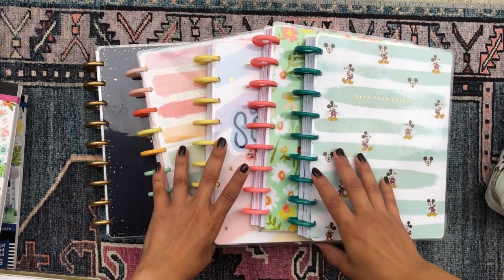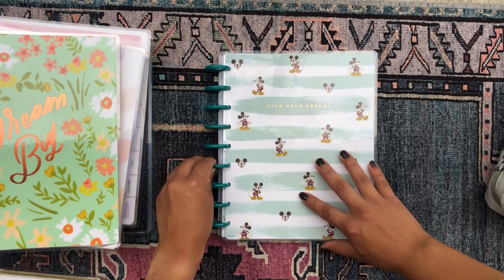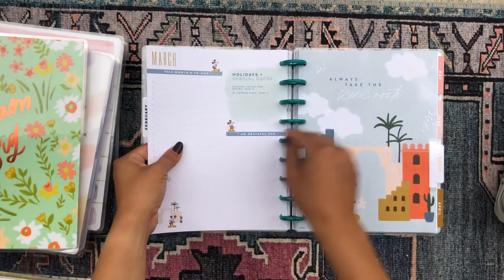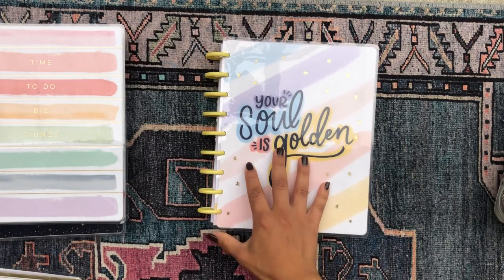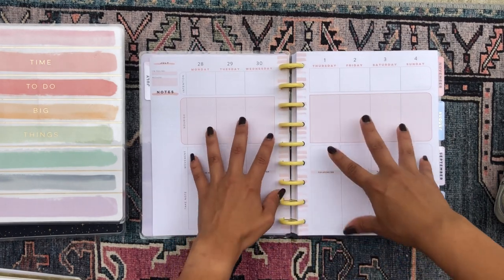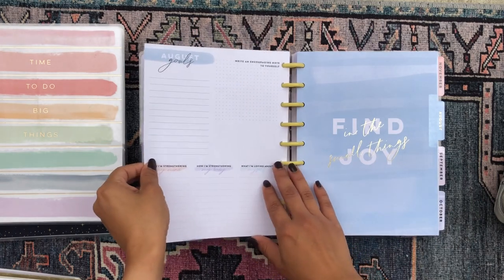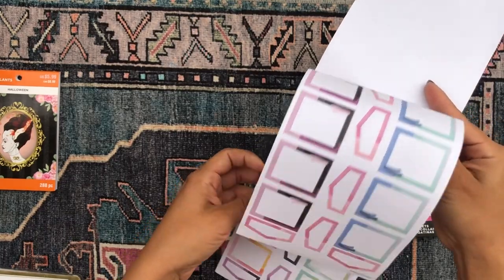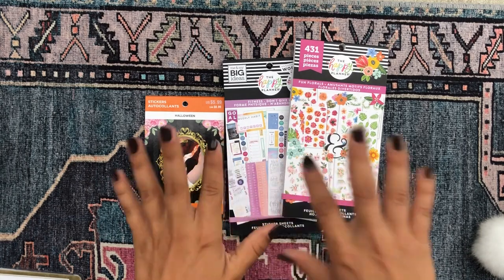Happy Planner Papercraft Bonanza 💛 | Prepping for 2022! 🍾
💌💌💌 Hello Beautiful! 💌💌💌

In this video, I'm sharing a bunch of new planners and sticker books I picked up recently from Joann's and Michaels to start prepping for my planner setup for 2022! Amazing that it's already *almost* September and we only have four more months left this year. Time flies!

daniela